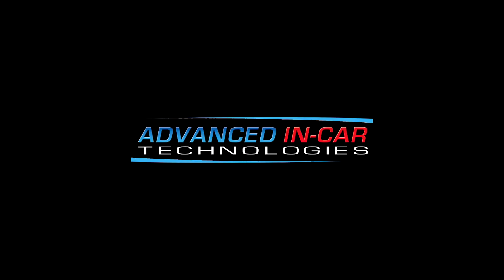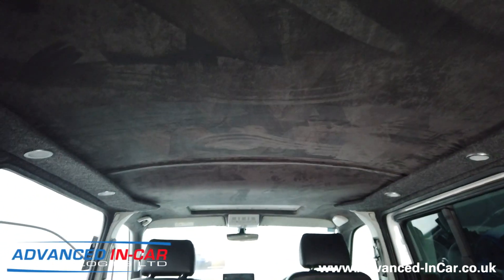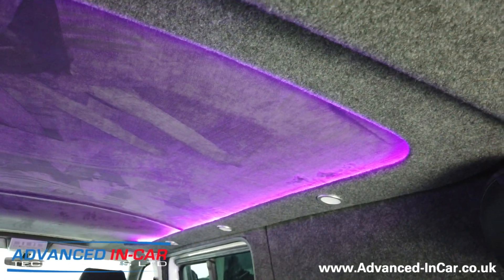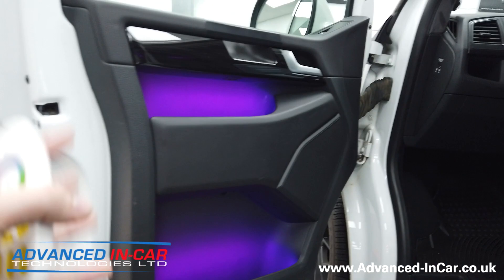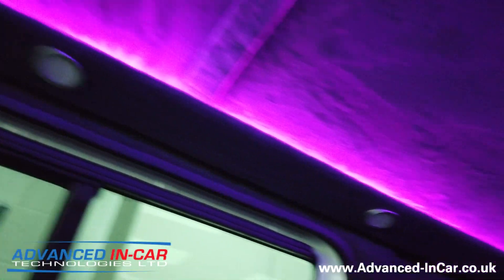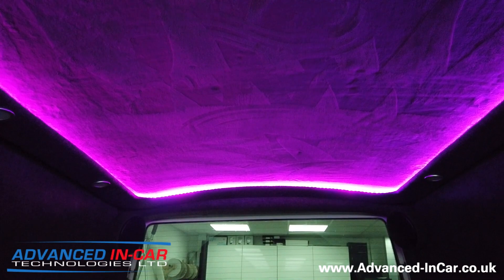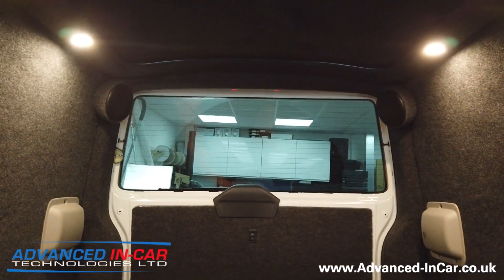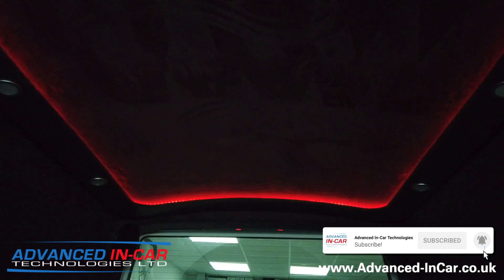Volkswagen Transporter T6 Halo Roof System - Full LED Lighting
Our Volkswagen Halo Roof System For The Transporter Is One Of Our Favourite Upgrades Yet! Full RGB LED Ambient Lighting

This one sits up there as one of our favourite upgrades to the Transporter T6 we have ever done just because it looks so awesome when it's fully installed.

So we start off with a fully CNC'd Roof and Plinth which we then covered in some High Quality Milano Suede. The Plinth was trimmed in Anthracite Hi-Flex Velour Carpet. The 6 LED Downlights were installed into the plinth at the request of the customer and then finished off with a High Quality RGB LED Lighting Strip that is fully controlled via wireless Remote Control.

If you would like to get something like this installed in your Volkswagen Transporter then please get in touch